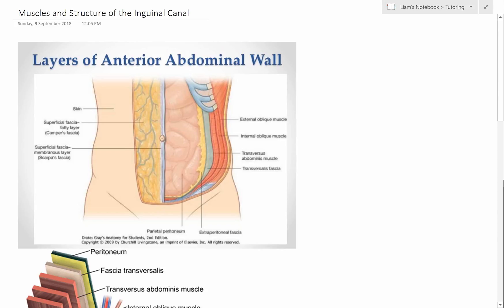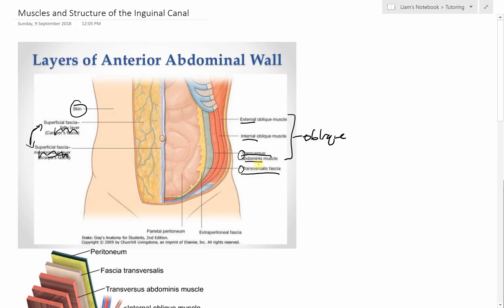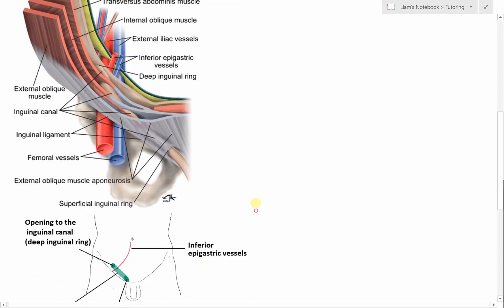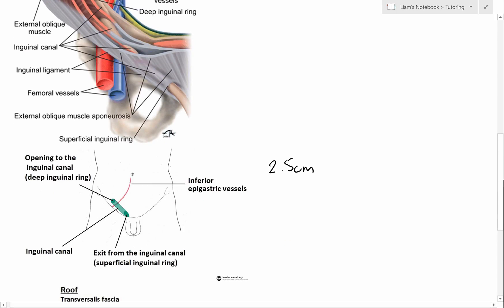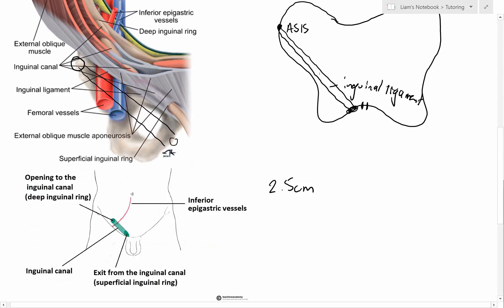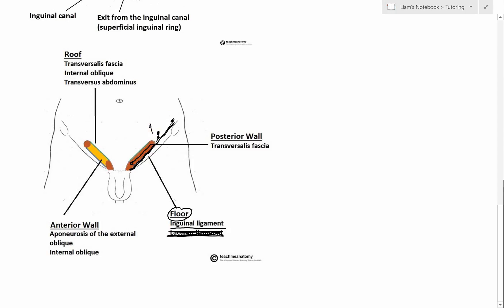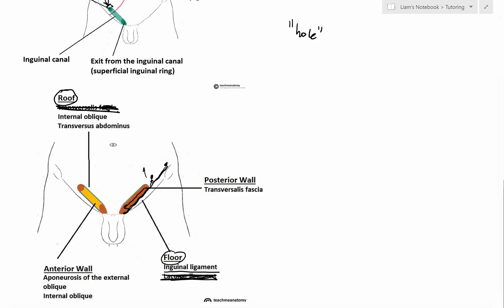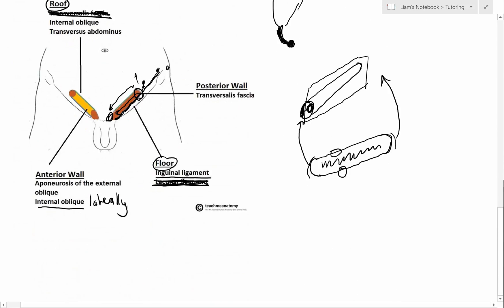Anterior Abdominal Wall and Inguinal Canal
This is the first of three videos in which we look at the anatomy of the inguinal canal. In this video we look specifically at the structures making up the inguinal canal, and this involves a brief overview of the anterior abdominal wall